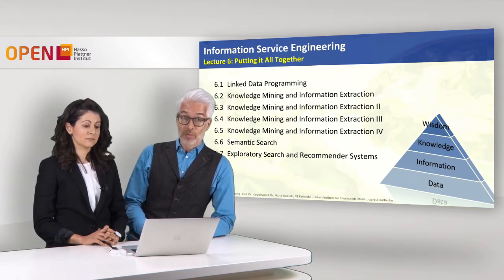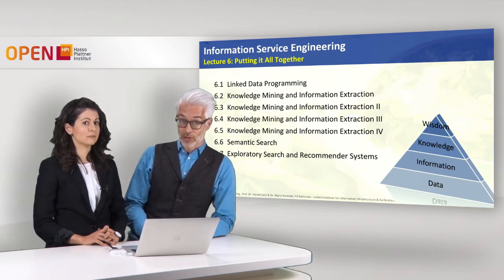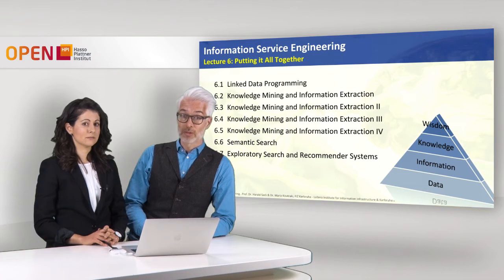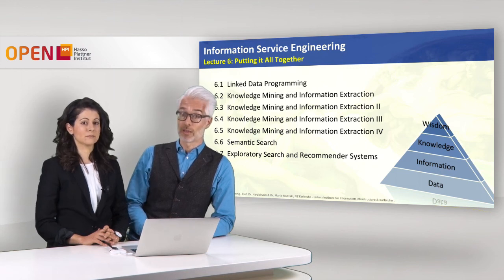6.0 Lecture Overview